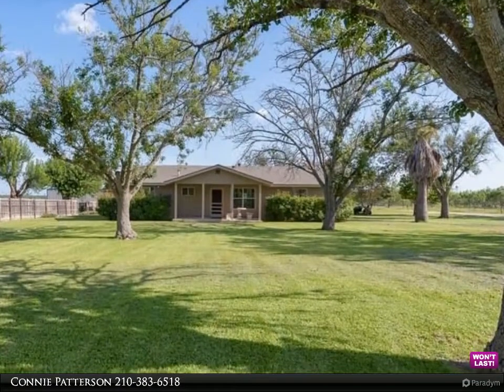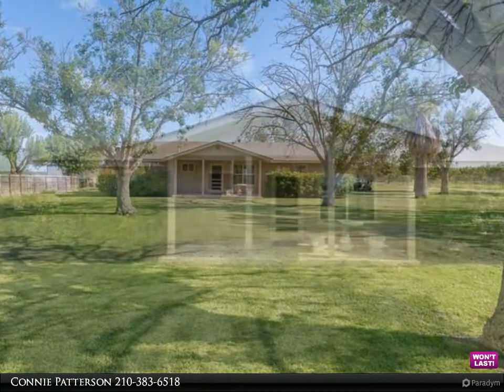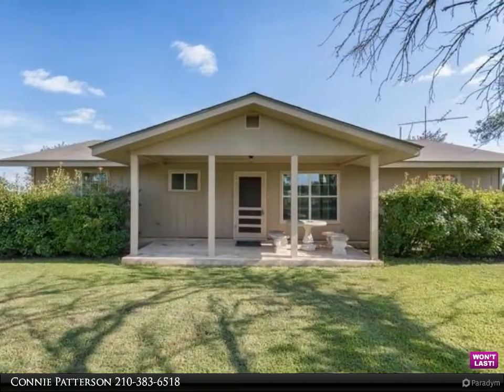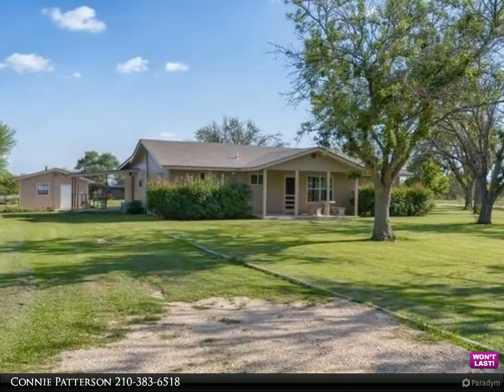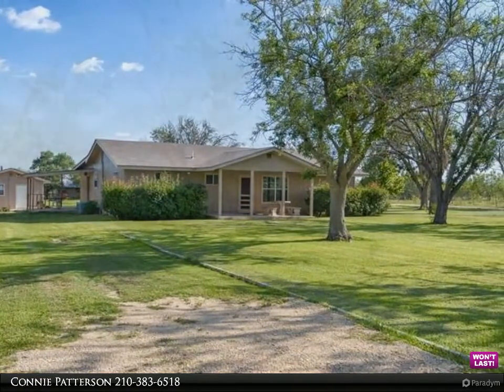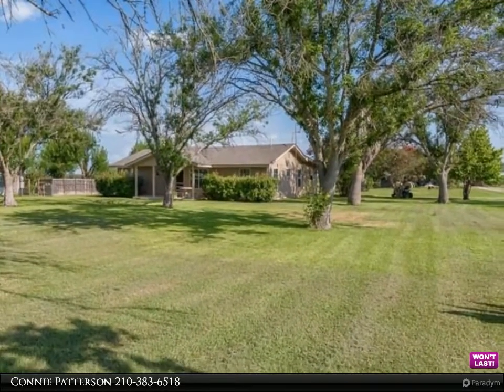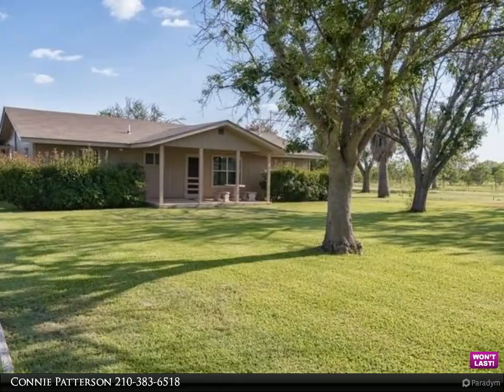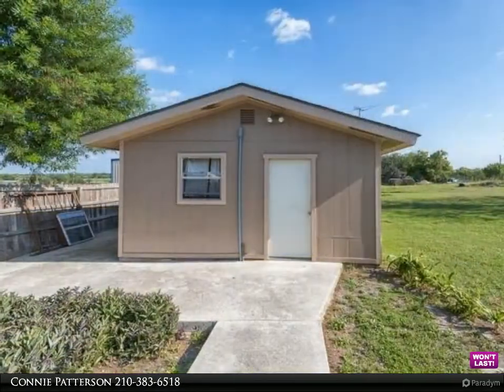312 W COUNTY ROAD 5719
PRIVACY! COUNTRY LIVING! JUST MINUTES AWAY FROM SAN ANTONIO AND LOCAL SHOPPING!!! This beautiful home is nestled on .8 acre with a detached building that could be used as storage, work space, or extended stay for guests. The magnificent yard is lined with mature trees providing shade and privacy, striking landscaping and a spacious backyard perfect for hosting outdoor gatherings. Primary living space features spacious bedrooms and living area with lots of natural light and an office tucked away off the living room. Schedule your showing today!

2 full bath, 1 half bath

Connie Patterson
Phillips & Associates Realty